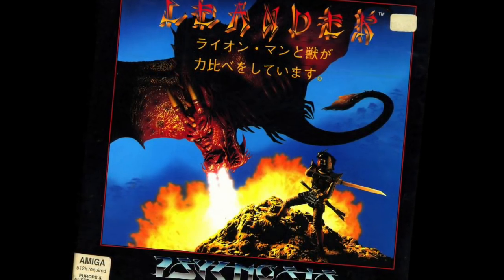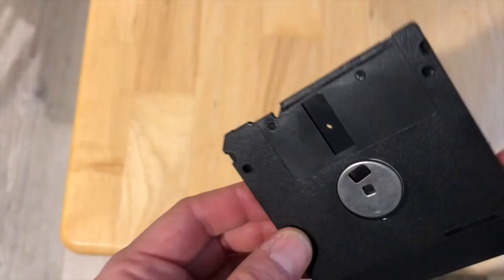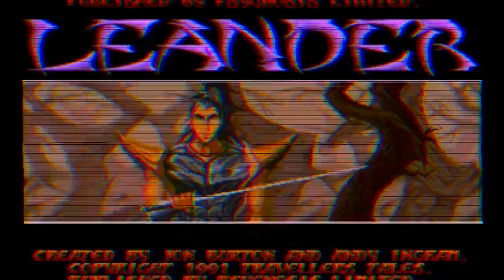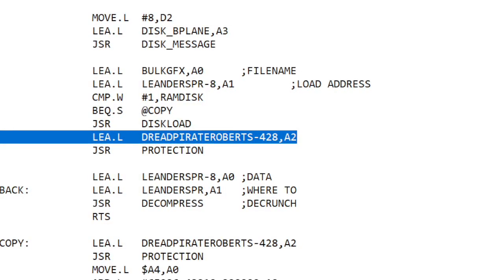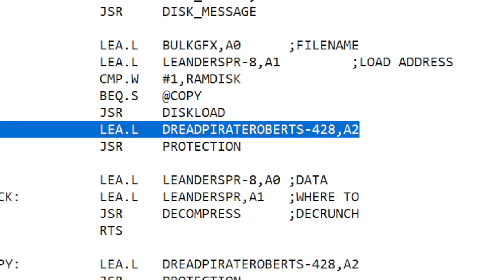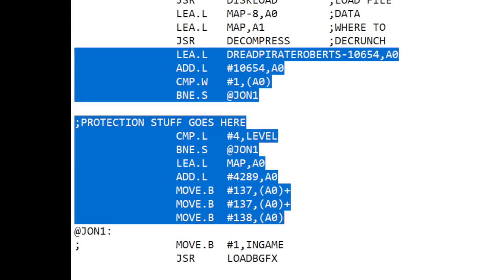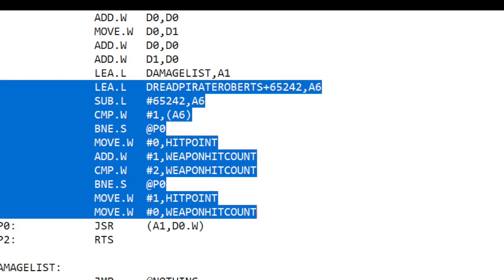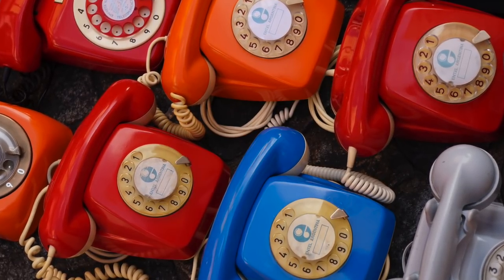How a Laser-Shot Disk Defeats Hackers & Pirates (Coding Secrets)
Shooting Holes in Disks with a Laser is Incredible when it comes to Retro Copy Protection. Find out how in this episode of Coding Secrets.